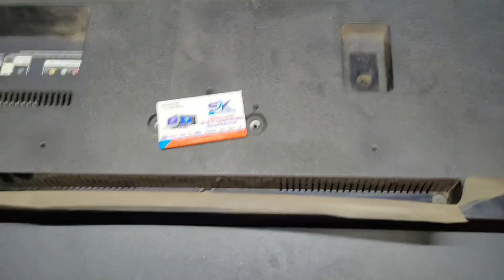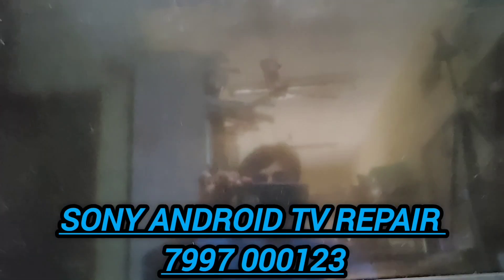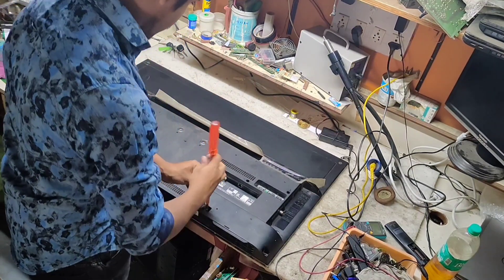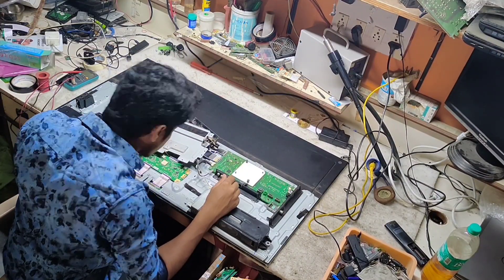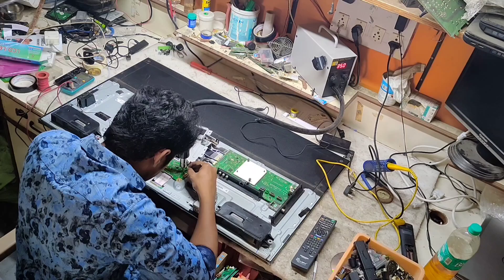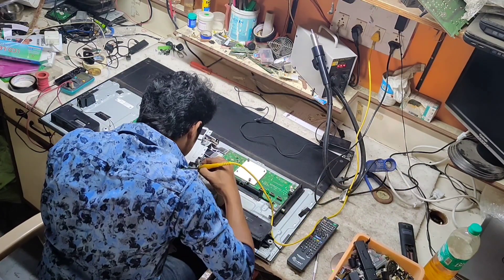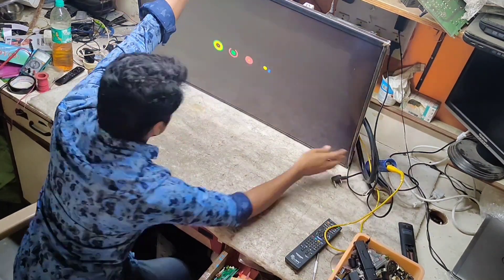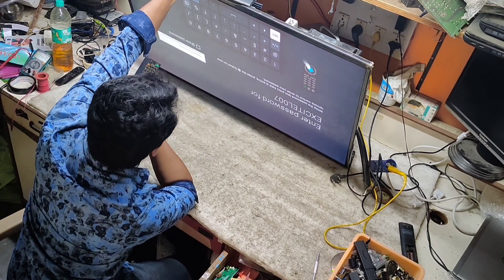SONY TV WHITE SCREEN PROBLEM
Sony tv Screen Flickering
Sony tv Black Screen
Sony tv No Signal
Sony tv Backlight Issues
Sony tv Pixelation
Sony tv Lines on Screen
Sony tv Color Distortion
Sony tv Screen Flicker
Sony tv Image Retention
Sony tv Screen Burn-In

Sony android tv Screen Flickering

Sony android tv Black Screen

Sony android tv No Signal

Sony android tv Backlight Issues

Sony android tv Pixelation

Sony android tv Lines on Screen

Sony android tv Color Distortion

Sony android tv Screen Flicker

Sony android tv Image Retention
Screen Burn-In

Sony android tv screen flickering problem

Sony android tv repair service in hyderabad

Sony tv repair service in hyderabad

Sony TV authorised service centre in hyderabad

Sony TV restarting problem

Sony TV hanging problem

Sony TV remote not working

Sony tv red light blinking problem

Sony TV screen on colour problem

Sony TV screen on colour lines problem